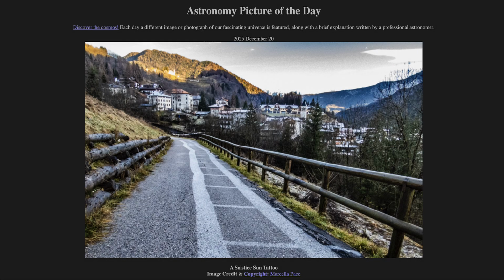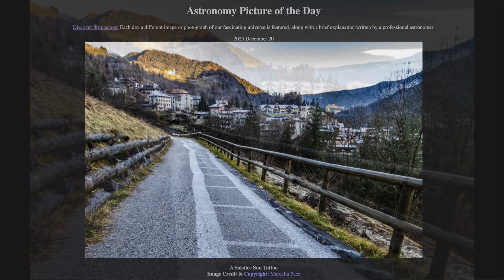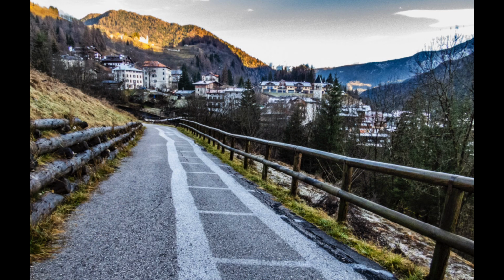2025 December 20 - A Solstice Sun Tattoo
In today's image, we see a tattoo of frost left behind on the pavement in the image taken around the time of the solstice. This is when the Sun is lowest in the sky and its position doesn't change a whole lot.